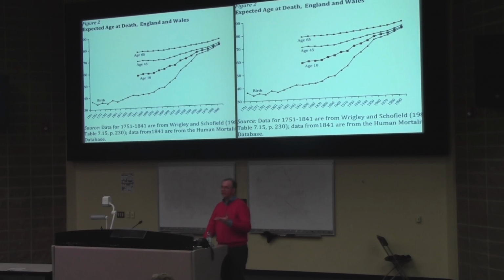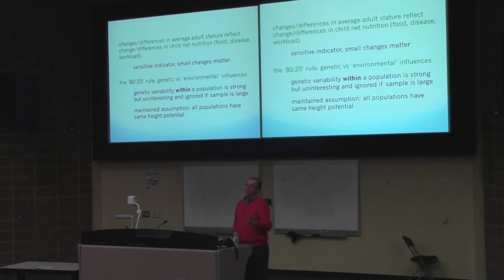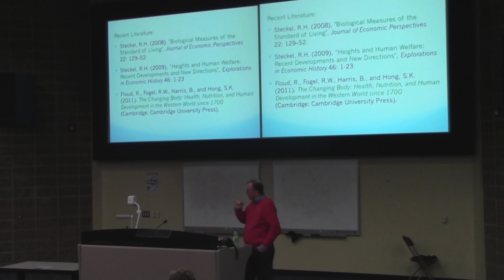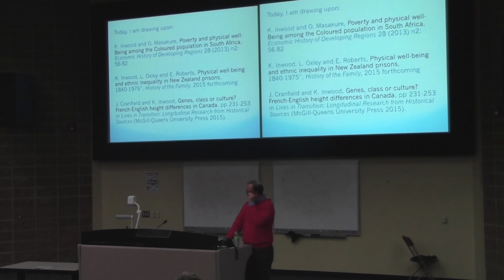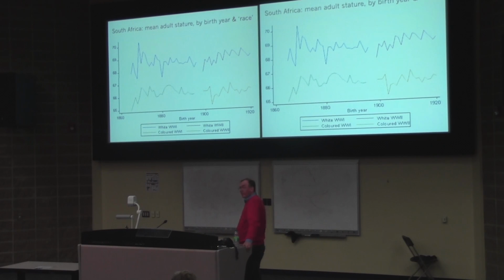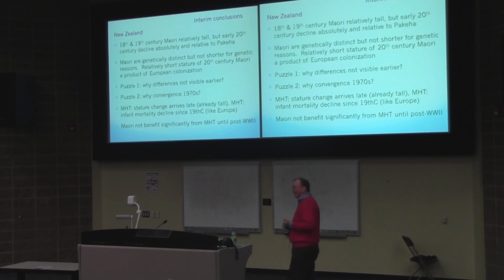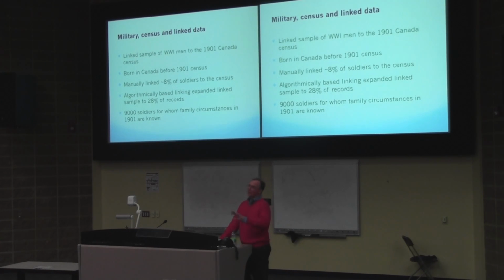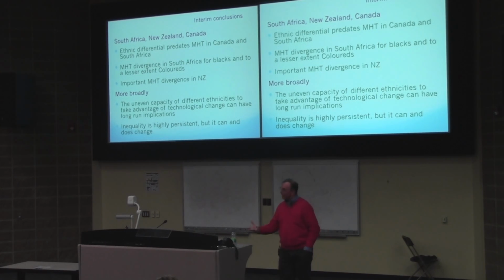Kris Inwood - IDS Guelph Speaker Series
Ethnic-based Stature Inequality in the Early Stages of the Modern Health Transition. Presented on March 20, 2015.